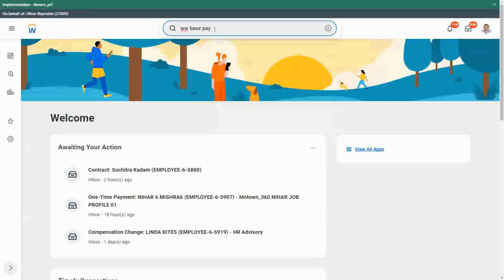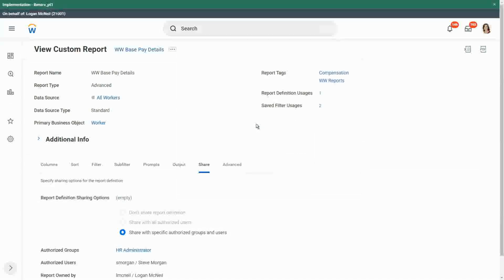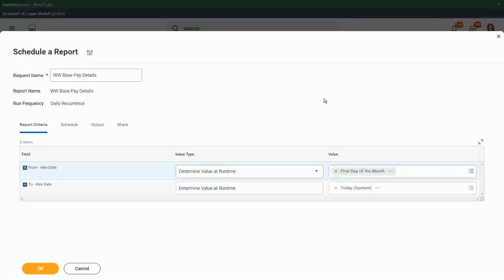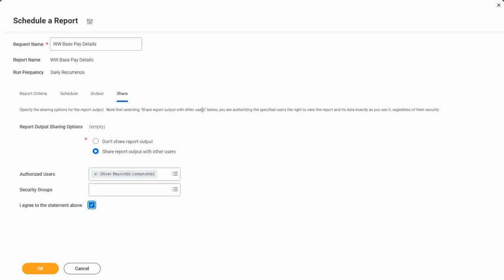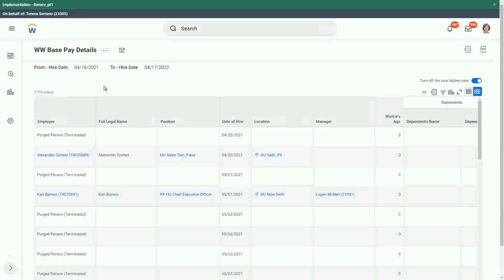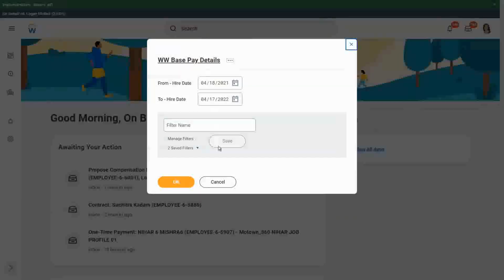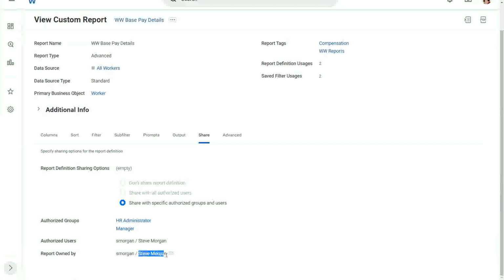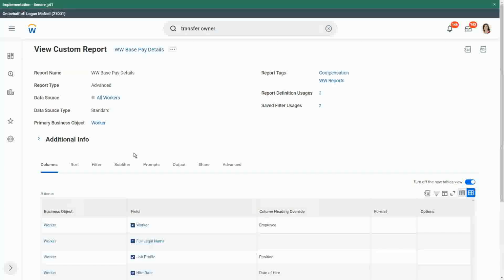Base Pay Report Details in WorkDay